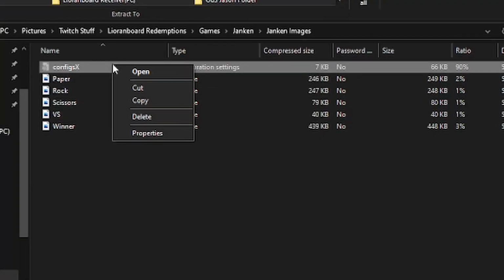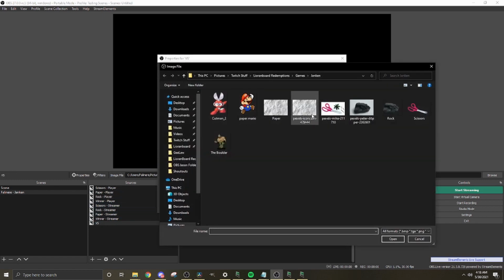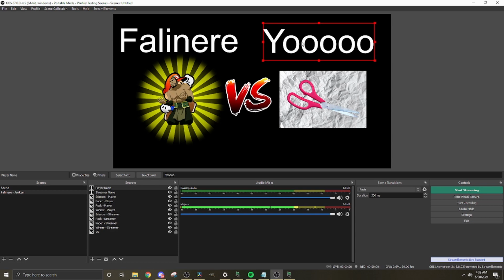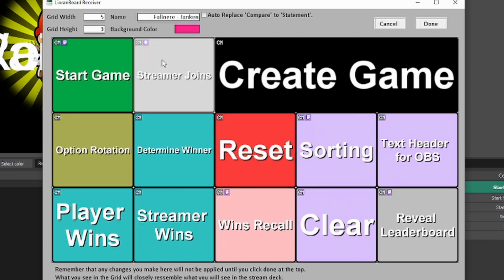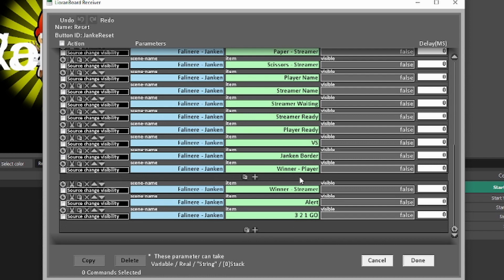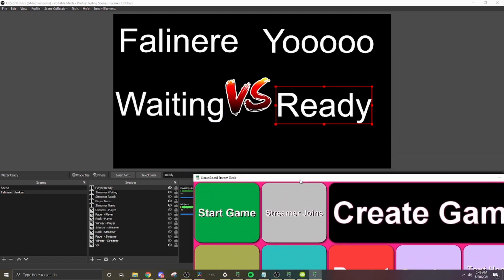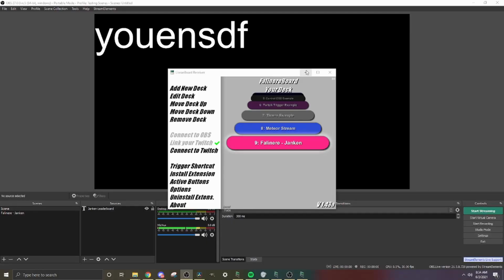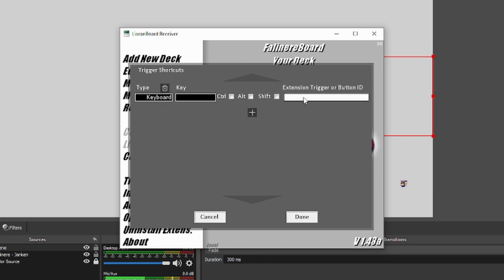Play Rock/Paper/Scissors with your TWITCH VIEWERS!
Classic Rock/Paper/Scissors, but your twitch viewers can directly play with you! Game also has a built in leaderboard to track the highest performers. Show off this awesome game and let your chat interact with you like never before!

Time Codes:
Intro - 0:00
Installation - 1:36
Create Game in OBS - 3:04
Setup inside Lioranboard - 9:34
Testing the Game inside of OBS - 15:17
Creating Leaderboard - 17:47
Nesting the Leaderboard Scene - 20:01
Creating your Hotkey - 21:50
Outro - 23:41